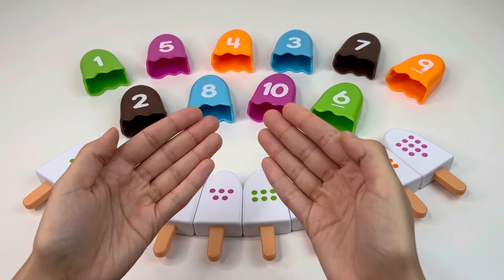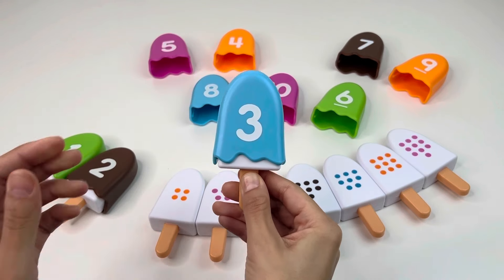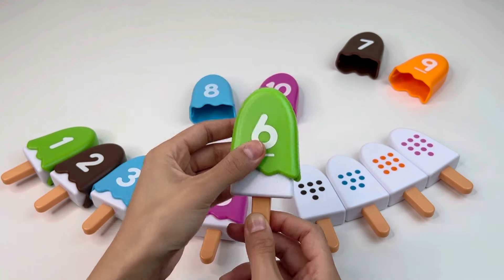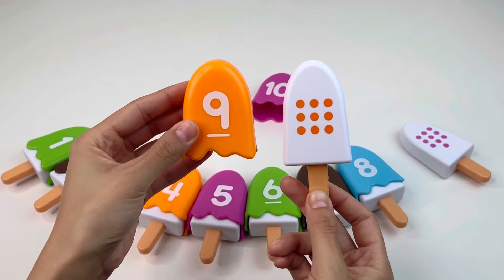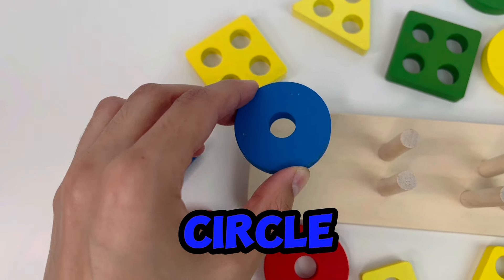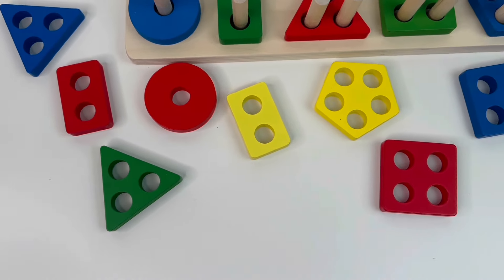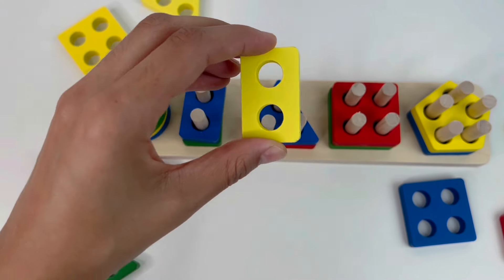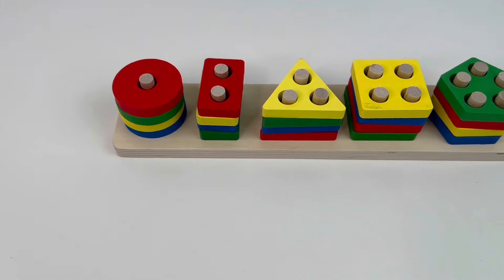Best Learn Numbers, Counting, Shapes with Ice Cream Toys | Preschool Toddler Learning Toy Video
This is the best way to colors Ice Cream Toys,  numbers and counting 0 to 9 for preschool toddlers